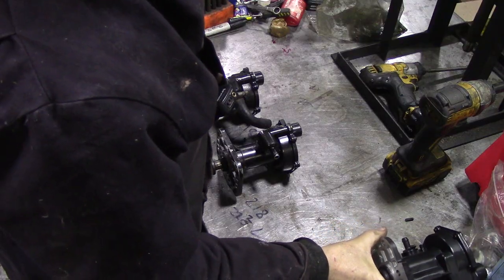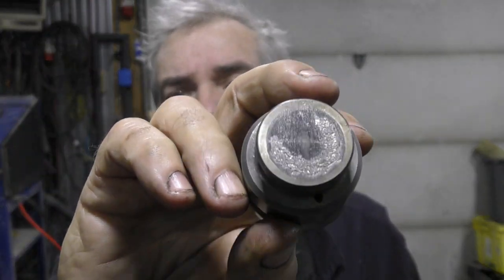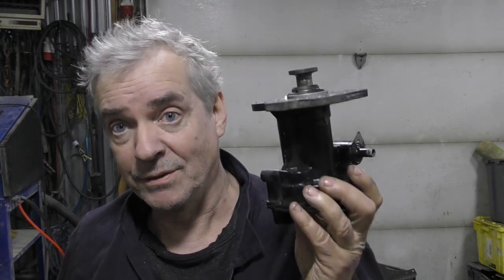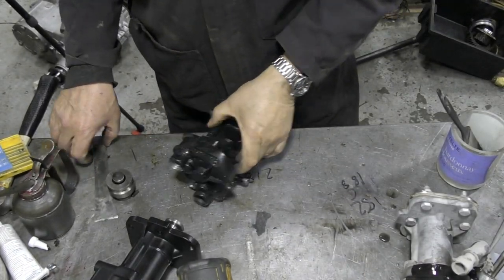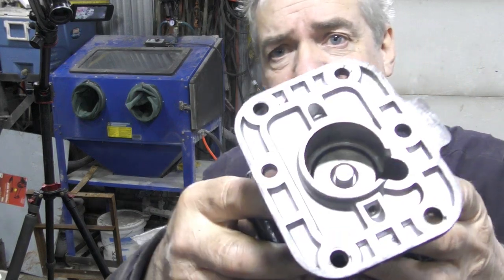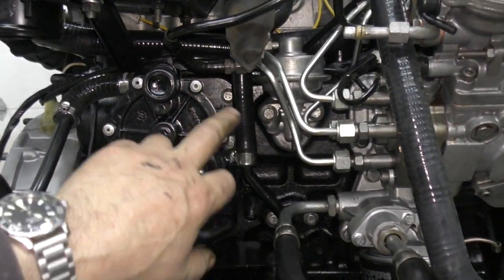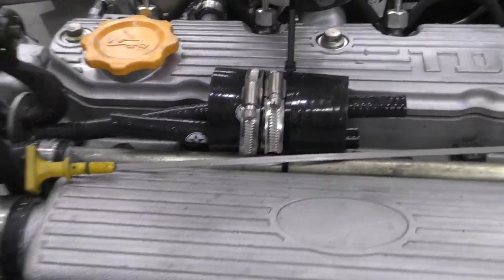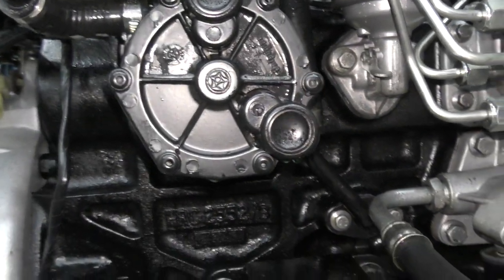300Tdi Vacuum Pump stuff